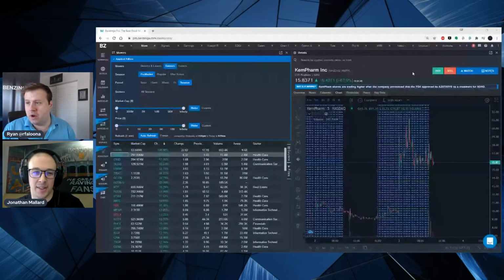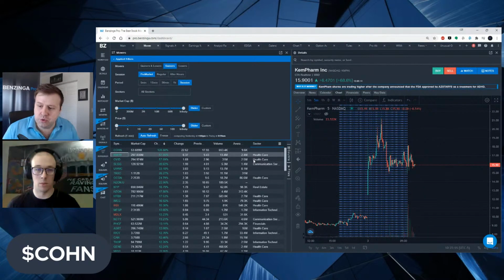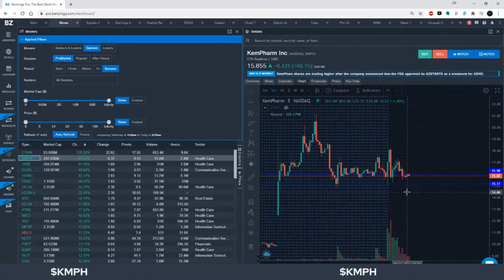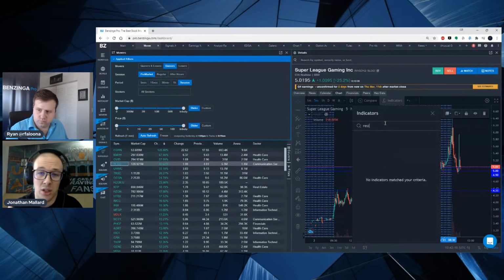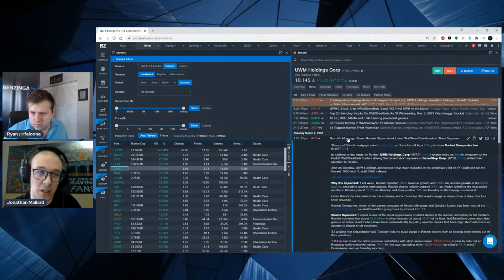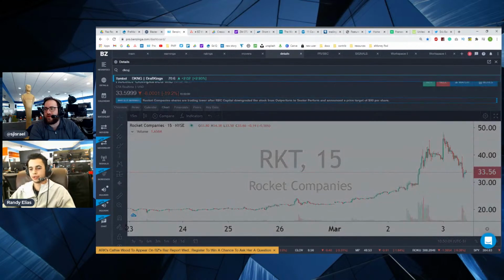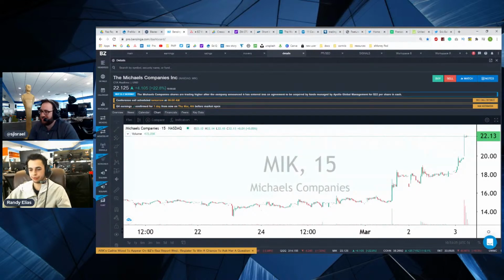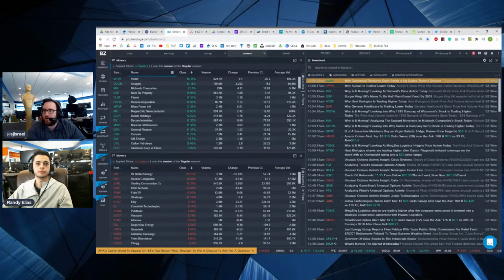Trading with Benzinga Pro | Benzinga Live Stock Market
Ever wondered how to supplement your trading with Benzinga Pro? Benzinga Pro gurus Ryan Faloona and Jonathan Mallard explain how to use the platform.

PLUS, Spencer chats with a member of the Benzinga newsdesk to discuss the biggest headlines on their radar.

Featured Newsdesker: Randy Elias